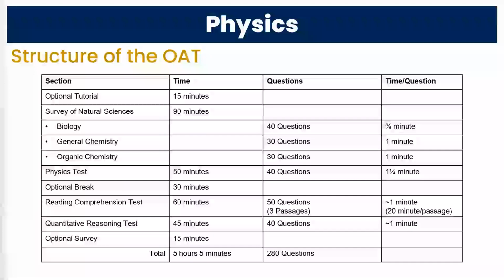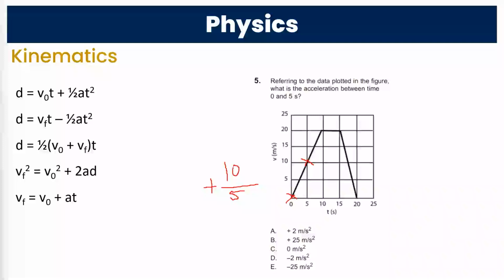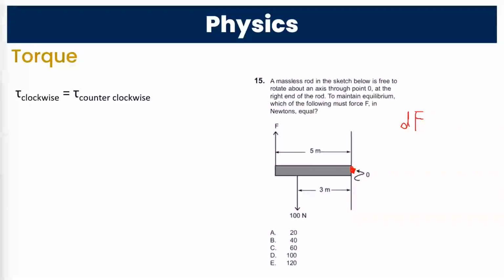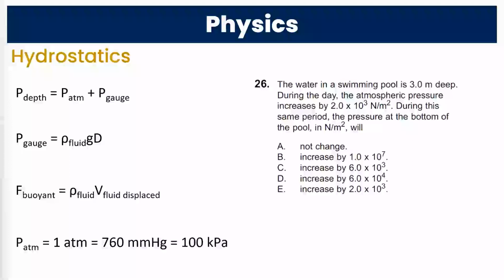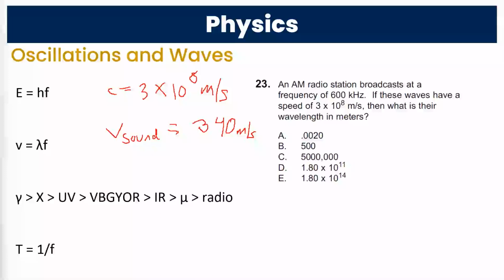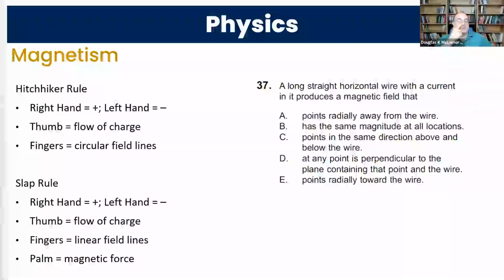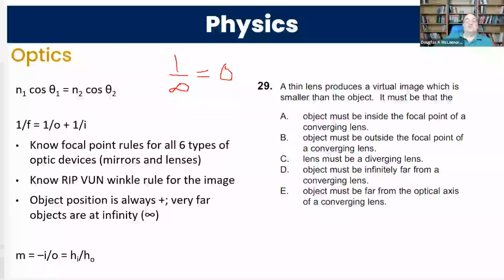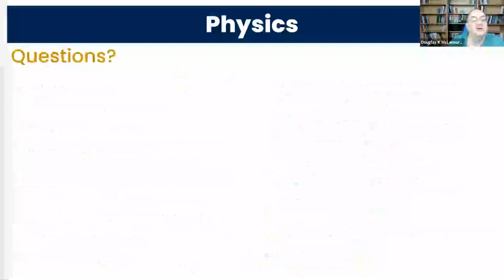Summer 2021 OAT (Session 2): Physics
This session is OAT-specific only.

It’s time to practice! This session is all about trying your hand at these Physics questions.

Our Test Prep 102 series will go more in-depth into the material covered on the exams and provide strategies to tackle the different sections and questions.

To learn more about HPA’s test prep resources, visit hpa.ucdavis.edu/testprep.